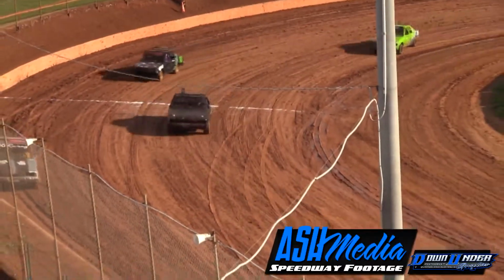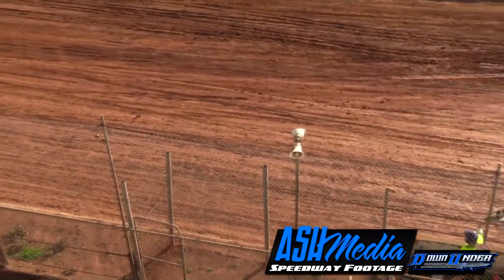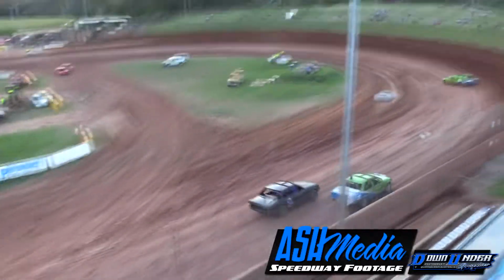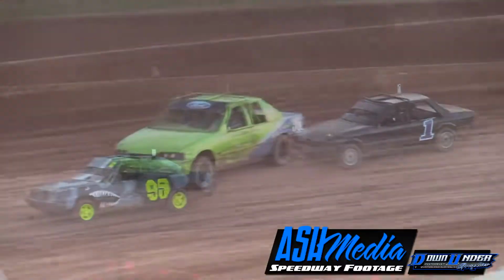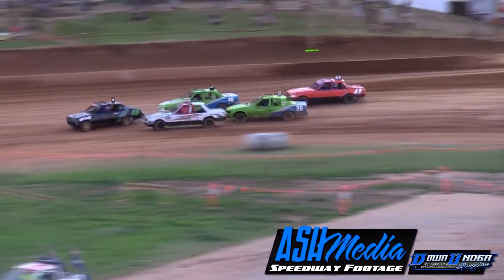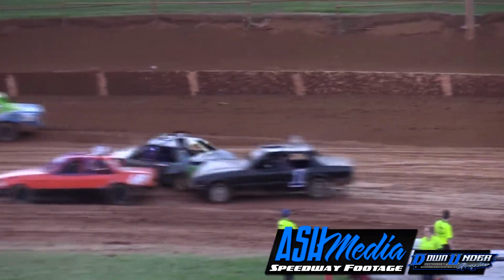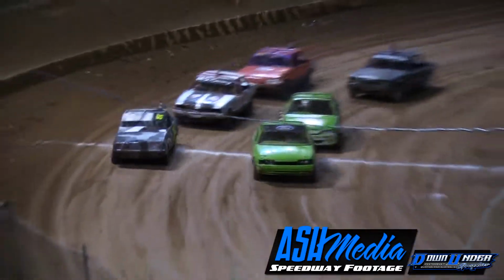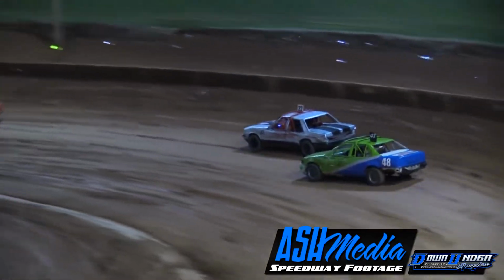Ford vs Holden: Race Highlights - Archerfield - Nov 2017